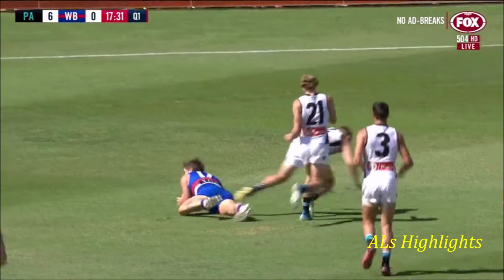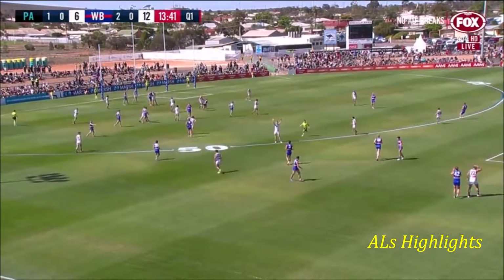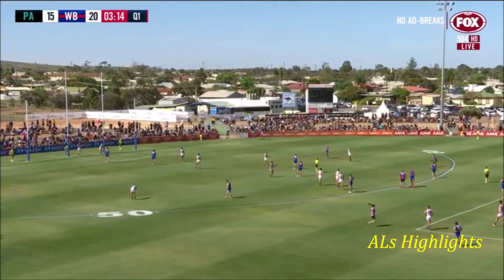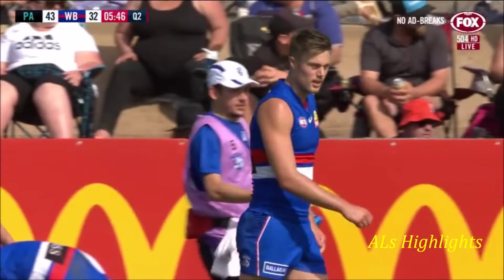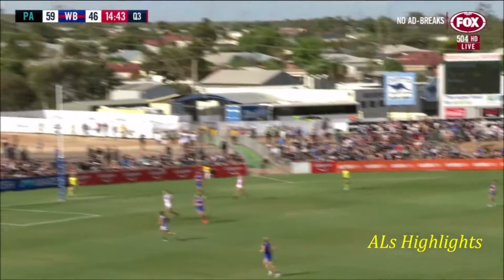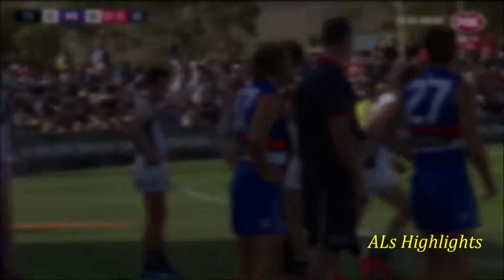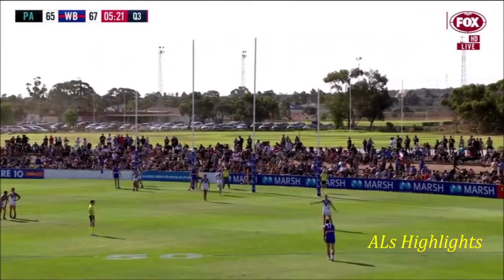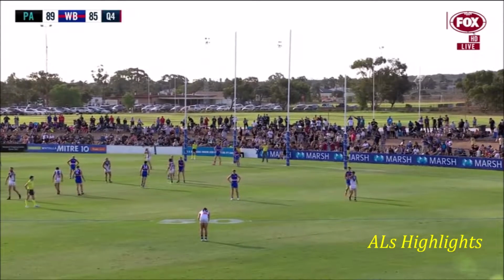2020 Marsh Game 2 | Western Bulldogs goals vs Port Adelaide